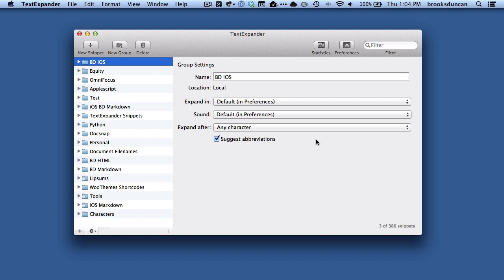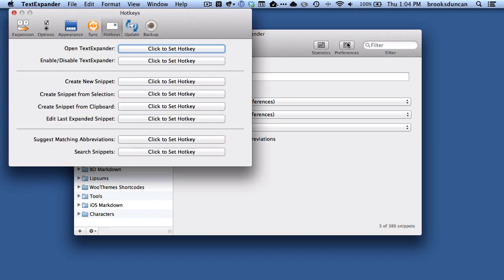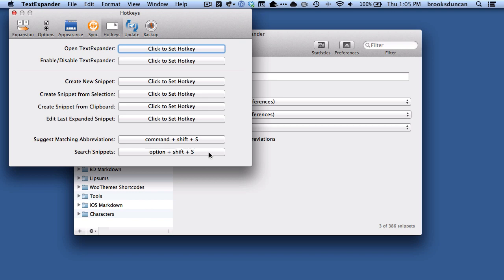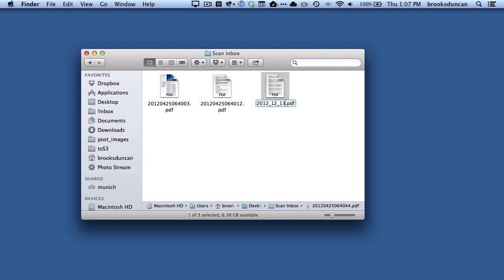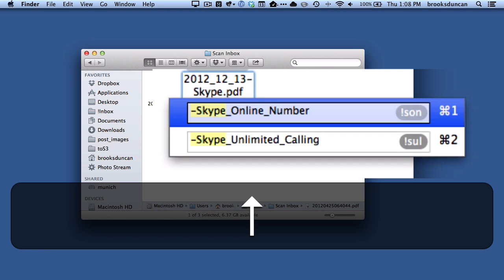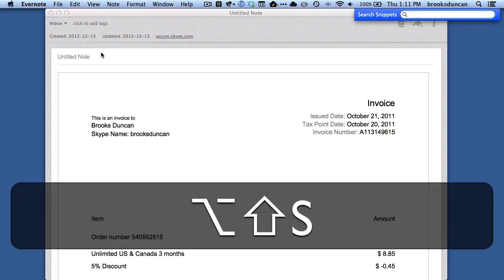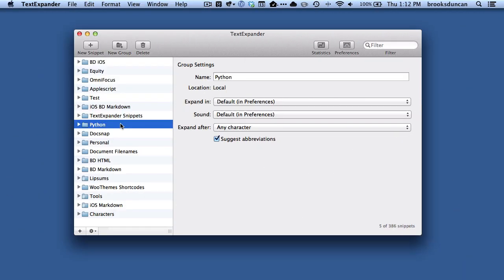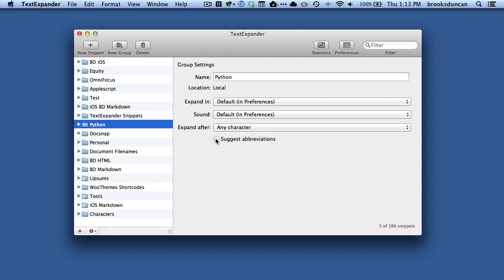Search Your TextExpander Snippets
- TextExpander is great, but what if you know you have created a snippet but can't remember what it is? This video shows you how to search your existing snippets productively.